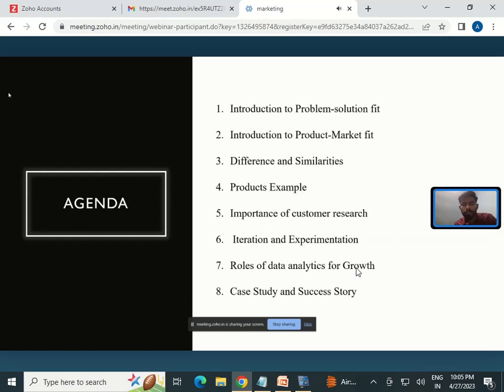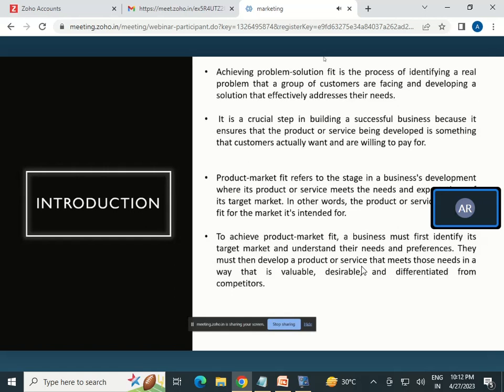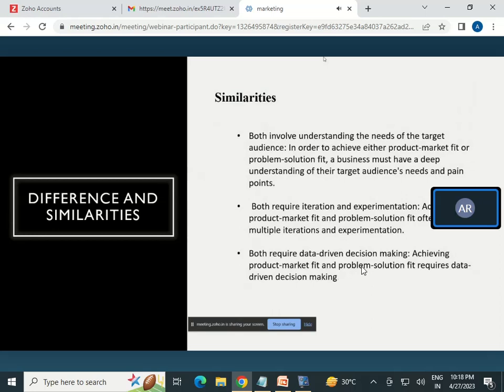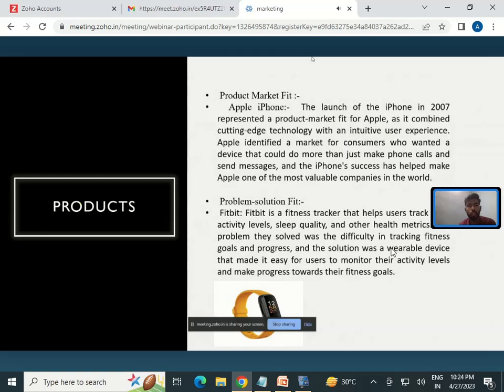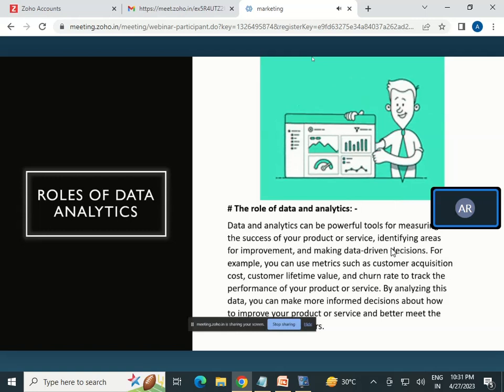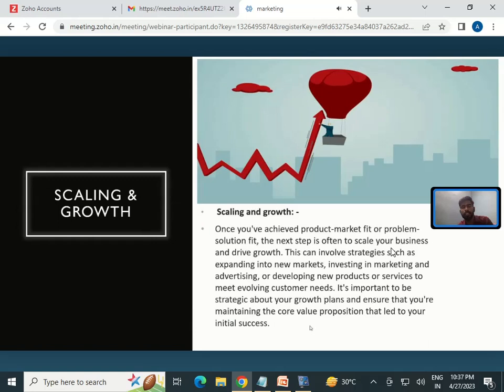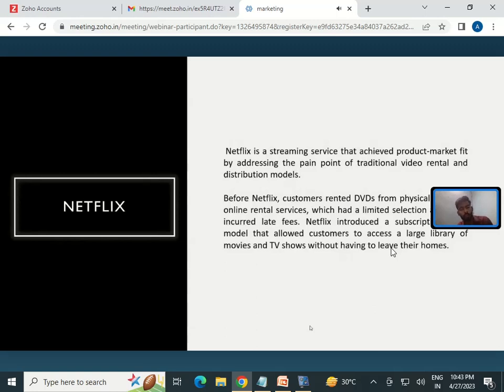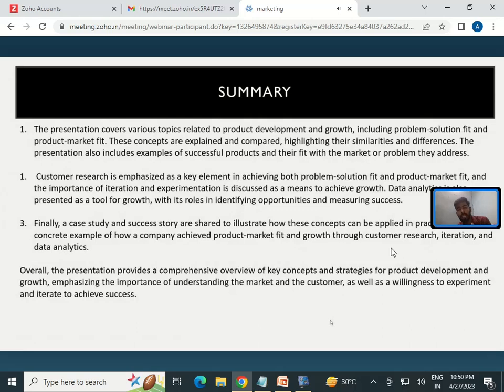Acheving Problem Solution Fit and Product Market Fit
Shri Atmanand Jain Institute of Management and Technology (AIMT), Organized Online session on Achieving problem-solution fit and product-market fit by SIRIAM Infotech Pvt. Ltd.
Speaker of the event Mr. Avinay Singh(Corporate Trainer)- SIRIAM infotech Pvt Ltd. It was an interactive and knowledgeable session.